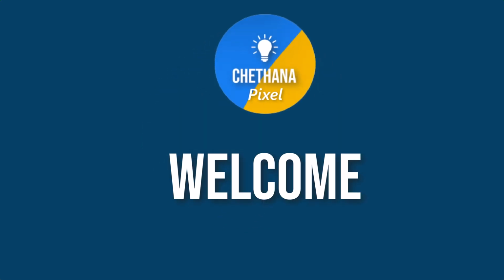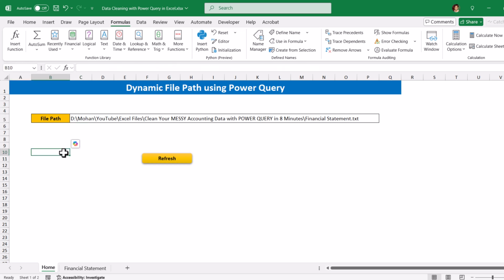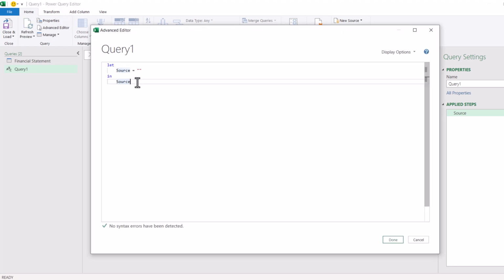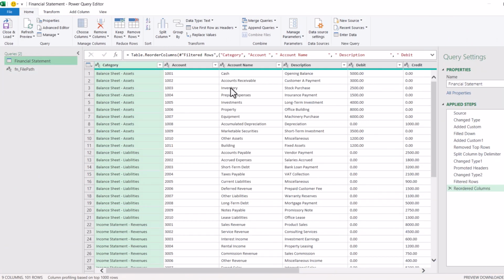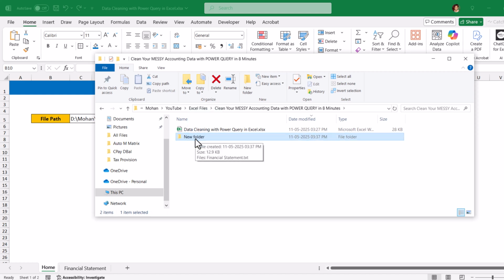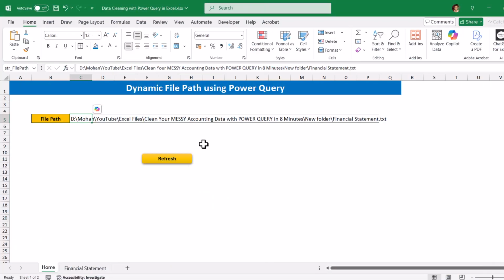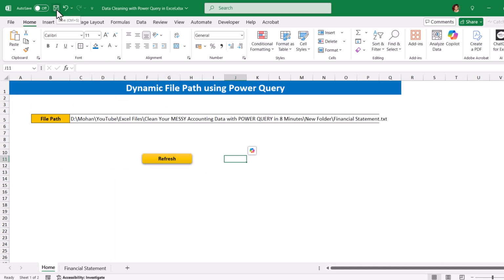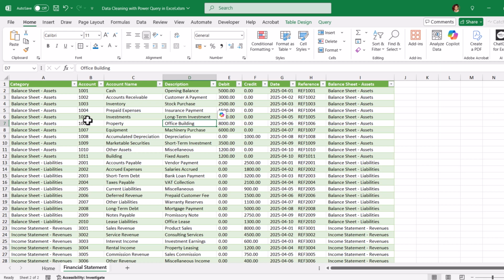Create Dynamic File Paths Using Excel Like a Pro!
Learn how to create Dynamic File Path in Power Query using Excel Named Range.

So, WATCH this video now and THANK me later

00:00 Introduction
00:41 Create Named Range in Excel Power Query
01:31 Create function in Power Query
02:44 Update File Path in M-Code Power Query
03:40 Testing Dynamic File Path in M-Code Power Query
04:40 Create Macro to Auto Refresh
06:41 Wrap-Up!!!

list=PLAJojq_HX3tYVVd0bT42Qsu0GwFa9z5-9